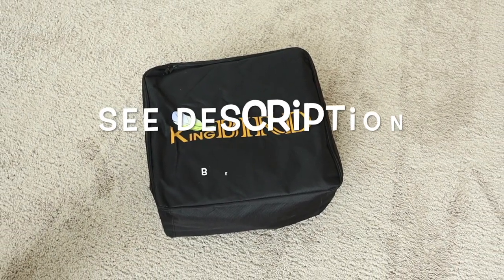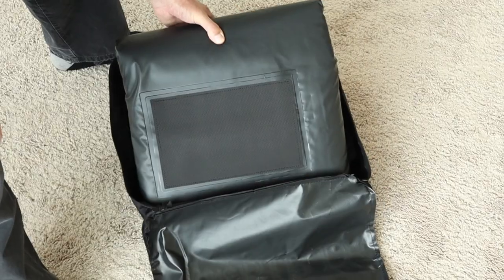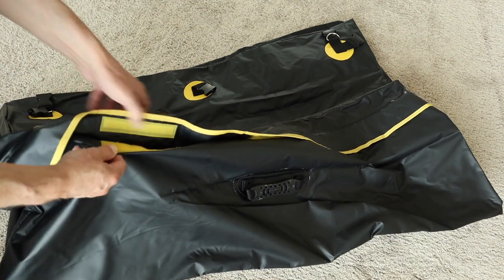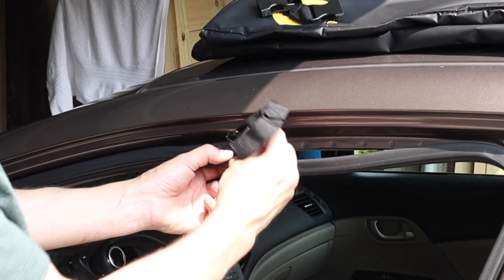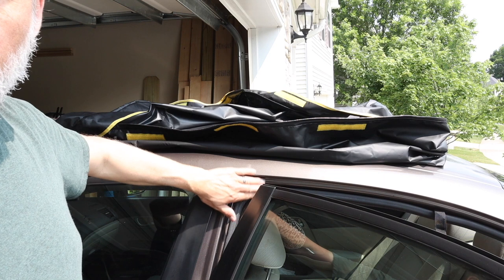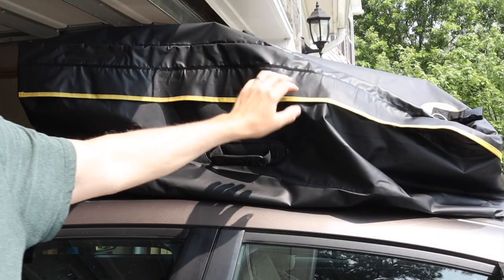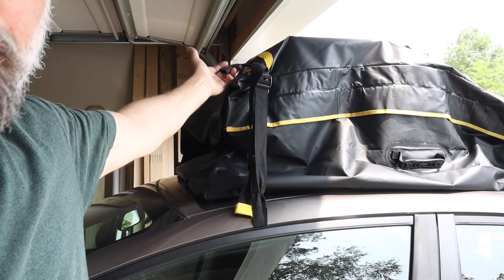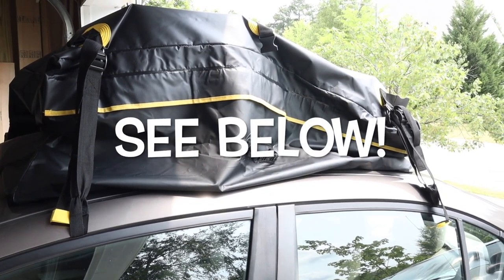Car Cargo Carrier install without Roof rails or Roof racks! Soft Cargo Bag for Travel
Here's the direct Amazon link to this cargo carrier

And now, they have just released a new aerodynamic version of this same carrier that you can find

This is my honest review and I am glad you are here.

I talk about my experience with this awesome cargo carrier and whether or not it's right for you and your situation.

My adventure begins when I find that I need more space when going on vacation. We are driving a smaller vehicle with NO roof rails or roof racks so I thought a car-top cargo carrier was out of the question. But then I found a solution!

Today I'm going to show you how to install the same soft cargo carrier--that I have bought TWICE now off of Amazon--onto your car.

I simply love the fact that I can throw this cargo bag on top of my car anytime I want and then be able to travel with all the luggage my family needs. Then I can take it off, fold it up and store it easily and I do not have to find a huge place in my garage to do so because it folds up so neat and tight.

Best part is that I don't have to make a big investment on installing roof rails on my car to accomplish this feat which is a HUGE benefit. Roof rails (or rack) on most cars, SUVs, and trucks just don't look good either. And once roof racks are installed, they're permanent because holes have to be drilled into the roof of the vehicle. YIKES.

I also adore the fact that is soft carrier is made with thick waterproof PVC material, and therefore I can drive thru all kinds of weather and not worry about my stuff getting wet.

Folks often ask, won't it blow off when going 70 mph?

NOPE. It's almost like you don't even need the straps to hold the thing down (although DO use them!) because once you have the bag loaded up, the weight of carrier combined with the non-slip pads on the bottom makes it stay in place.

Bottom line is that I am satisfied, hands down.

It even comes with a lock to secure your load, how about that?

This review is for the KING BIRD 20 Cubic Feet Car Roof Bag,700D PVC Waterproof Rooftop Cargo Carrier Bag for All Vehicle with/Without Rack,Includes Built-in Non-Slip Bottom, 10 Reinforced Straps, 6 Door Hooks, Luggage Lock, found on Amazon.

Be sure to check out this wonderful carrier (link above) so that you can try it out for yourself.

And yes, an updated version has just been released, so I have provided both links. The size and installation of both carriers are the same, it's simply that the updated carrier is more aerodynamic. Pretty neat looking tho, I must say!

I strive to give you my honest opinion about all products that I do a review on. I hope it helps!

Thanks!